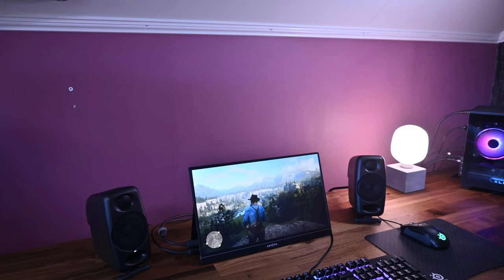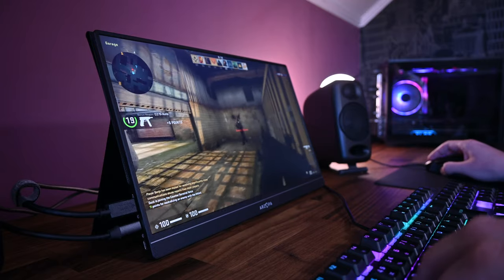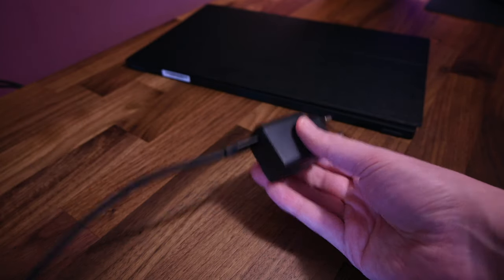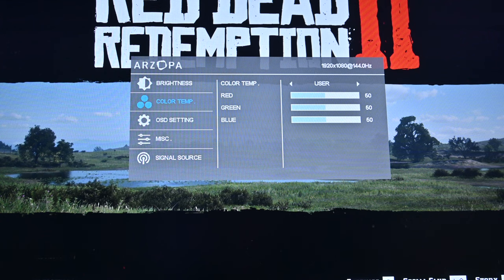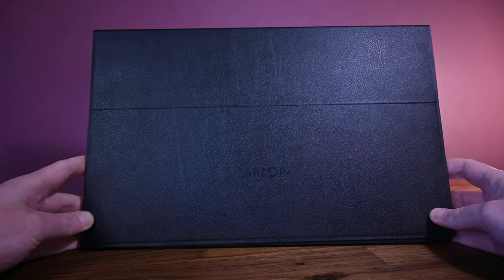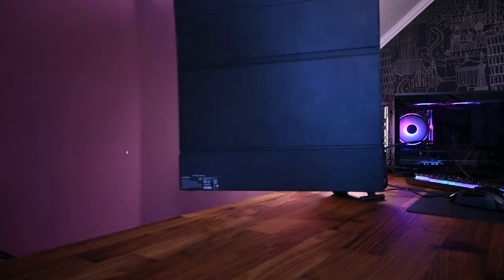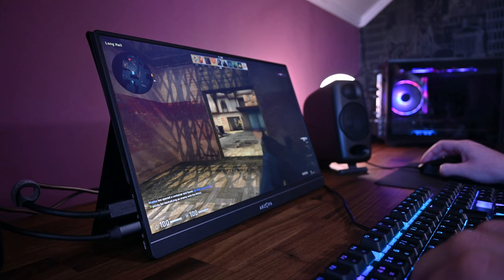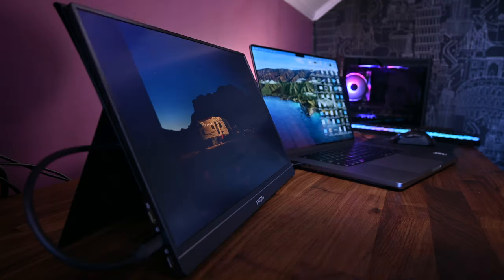Arzopa G1 Game Portable Monitor Review (Full HD, 144Hz, USB C PD)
ℹ️INFO
The Arzopa G1 Game is a portable gaming monitor with a full HD resolution and a 144hz refresh rate. This is a quick review in which I go over the features, what I like, and don't like.

🛒PRODUCTS*
Arzopa G1 Game Monitor
Main Camera
Second Camera
Action Camera

*The Camping Nerd is a participant in the Amazon Services LLC Associates Program.

👫🏻ABOUT
Hey, we're Jenni and Jesse. In the fall of 2019, we started traveling full-time in our RV/travel trailer. After years of being inspired by other RV full-time travelers on YouTube, we were able to realize our dream and do it ourselves. Now we're documenting and sharing our adventure, both to have a way to look back at the trip in the future and to inspire others to get out there. If you can't travel yourself, you're always welcome to join us on our journey right here!